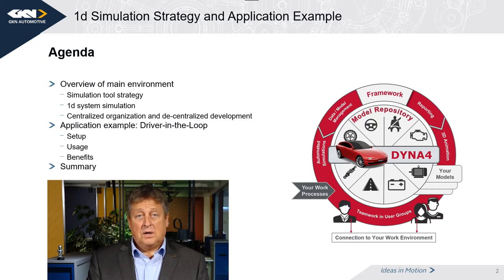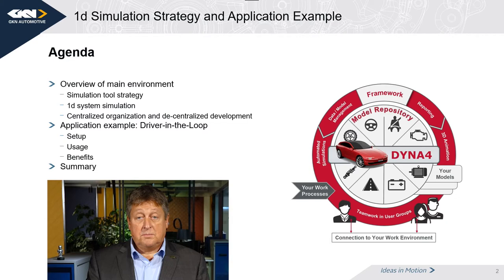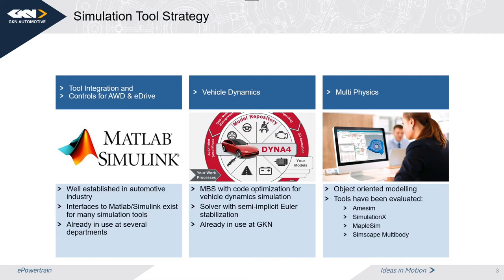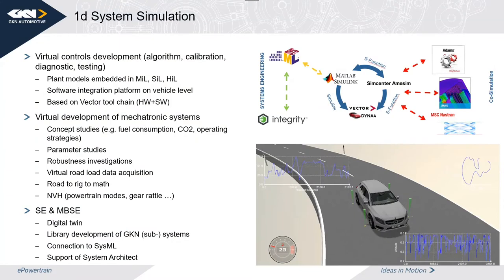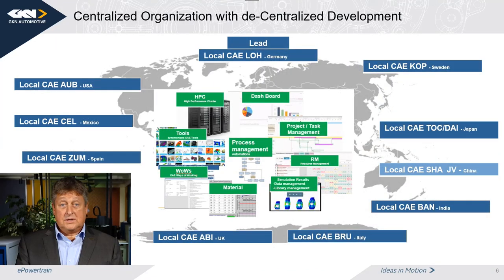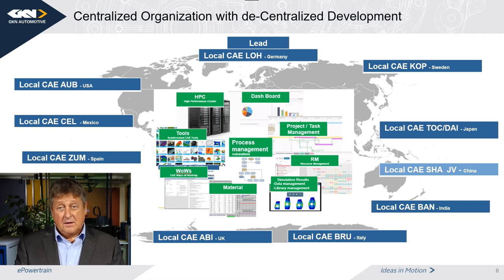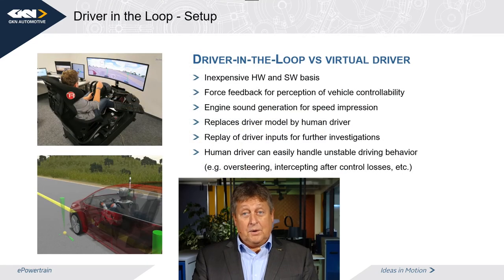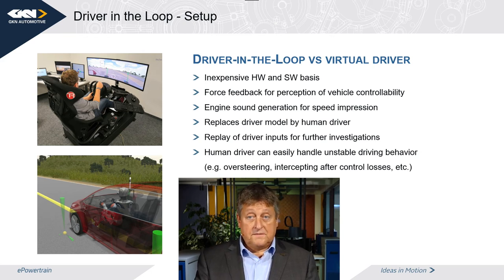Virtual Development of Controls and Mechatronic Systems – Global Vehicle Simulation Strategy at GKN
Based on practical examples, GKN explains their global vehicle simulation strategy, including seamless cooperation and exchange of models. MIL and HIL applications focus on three tools: Vector DYNA4 for VirtualTestDriving, Amesim for component modeling and MATLAB/Simulink for the development of controls.
A VectorVirtualWeek 2020 session by Dr. Thieß-Magnus Wolter, GKN Automotive.
Learn more about Vector DYNA4, the open simulation environment for the virtual test driving of cars and commercial vehicles